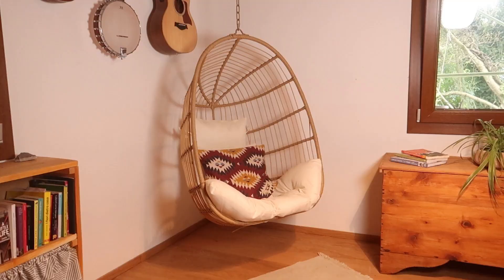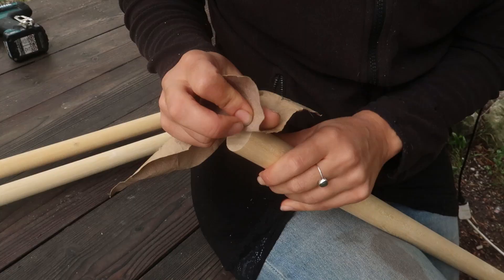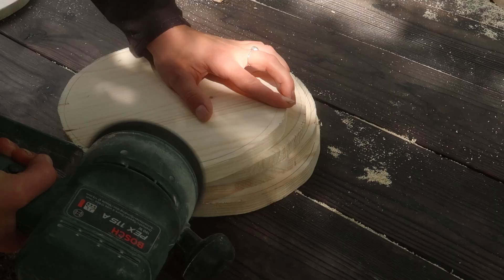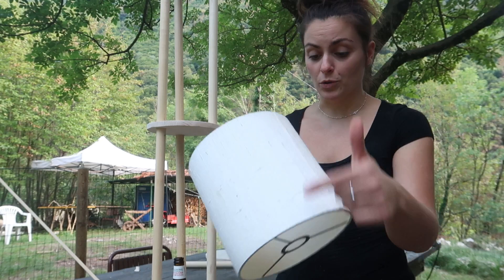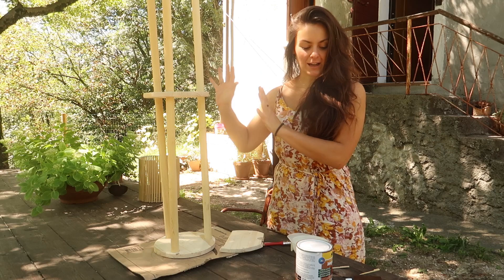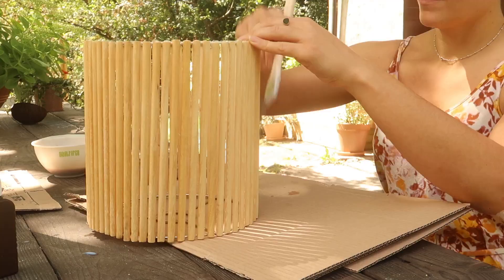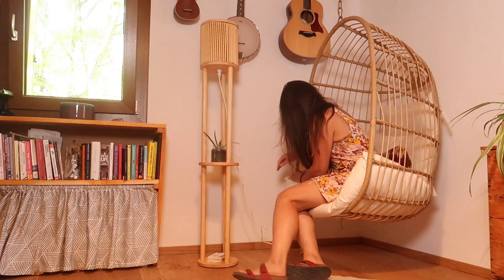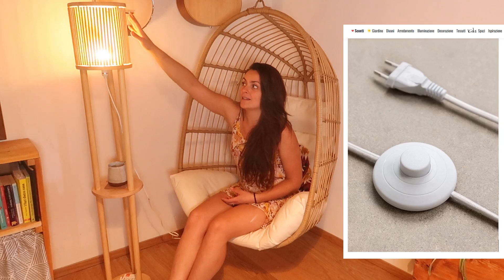There was joy... there was despair. Making the PERFECT lamp!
ALL THE MUSIC I USE IS FROM ARTLIST
You can join Artlist here and get 2 months for free